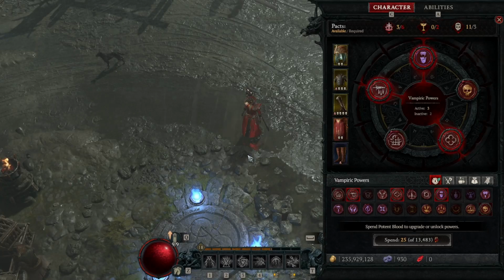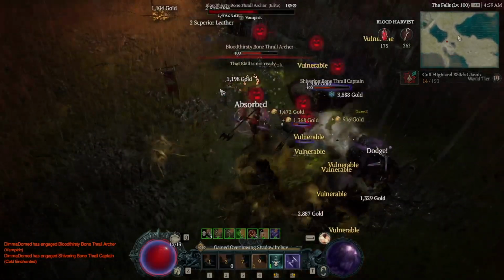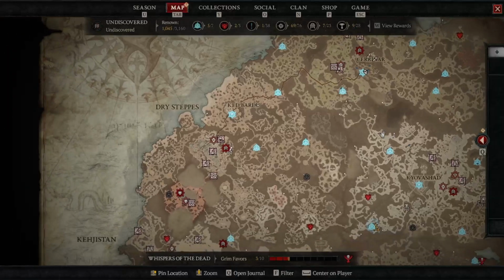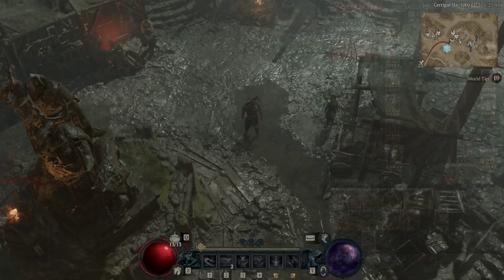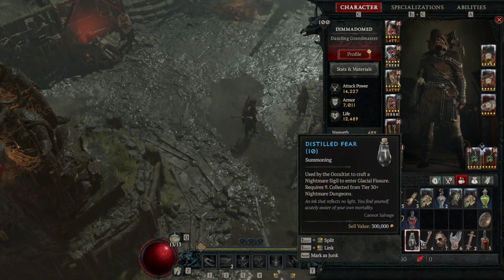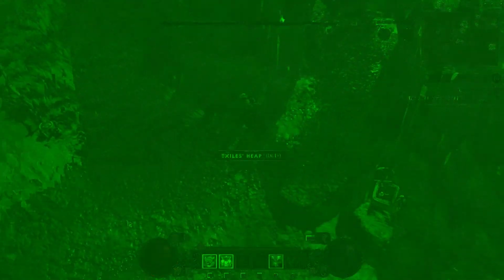Diablo 4: Season 2 Is It Worth Trying? (spoiler free)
Hello, today I cover season 2 of Diablo 4.  I'll give a brief overview of the season without spoilers to help you decide if it's worth trying out.

I'll be going over the mechanics of the game.  You'll learn a little about vampiric powers, blood harvest and new bosses.  I'll explain leveling and some of my favorite new features and quality of life improvements of the game.